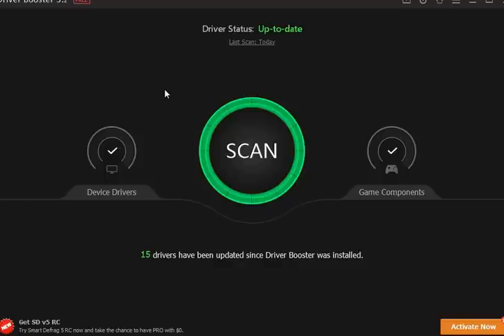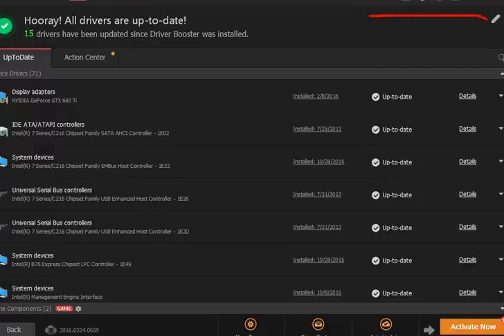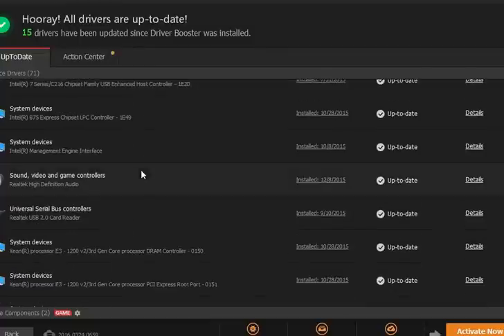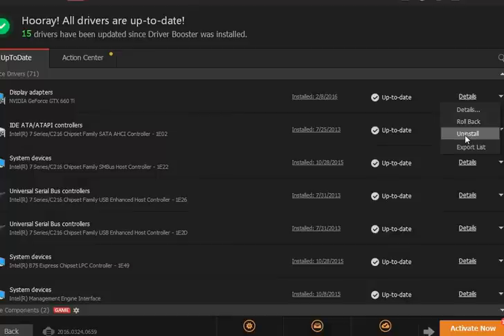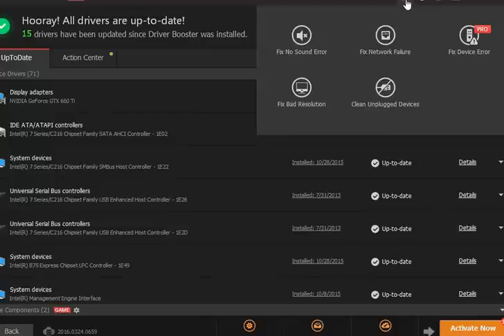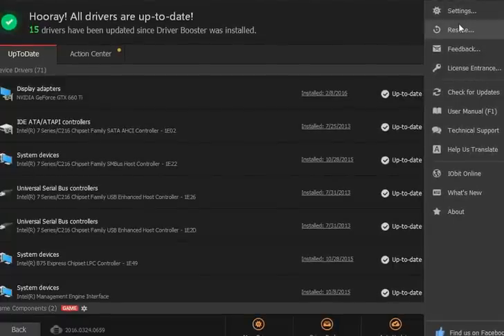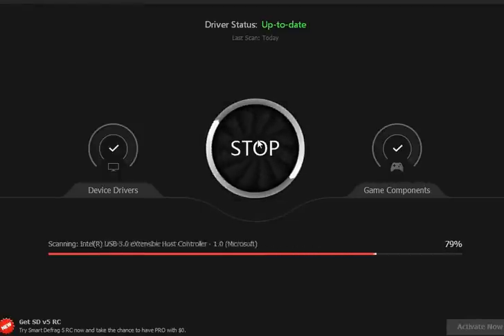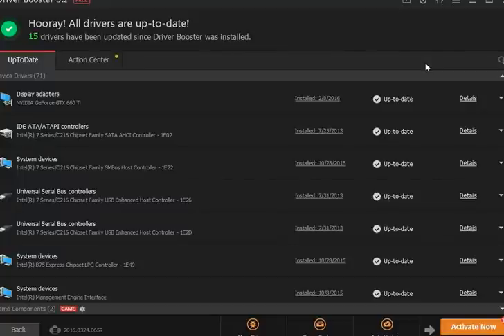Driver Booster Walk-Through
This is a Driver Booster Walk-Through review by MajorGeeks.Com.  Driver Booster is a powerful and easy-to-use driver updater to update outdated, missing, and faulty drivers quickly and safely with just one-click.